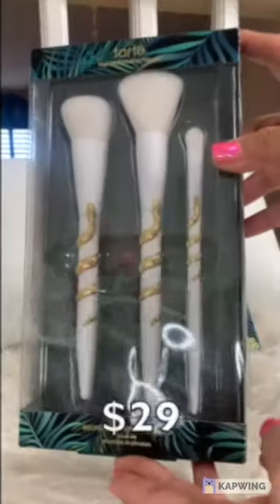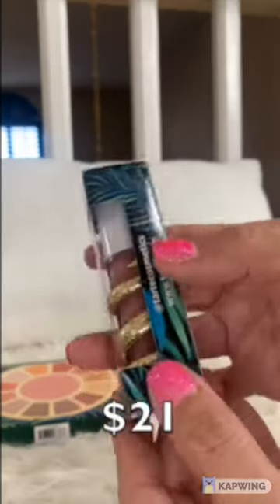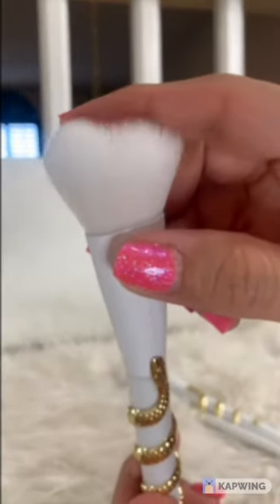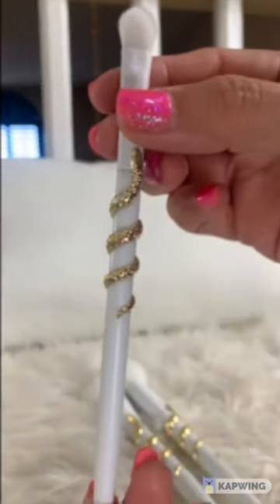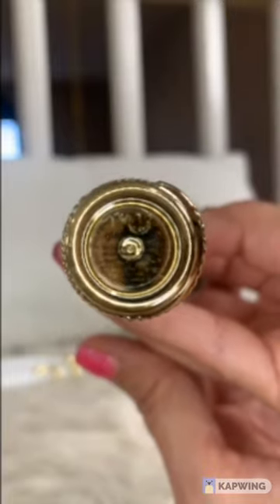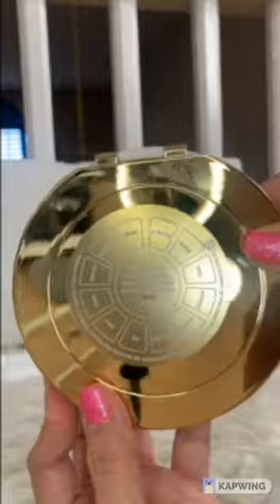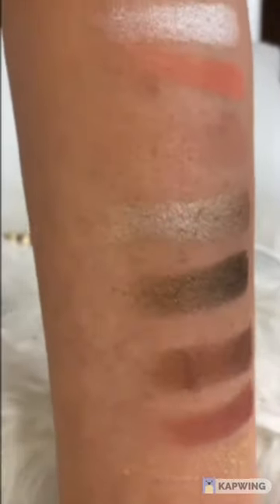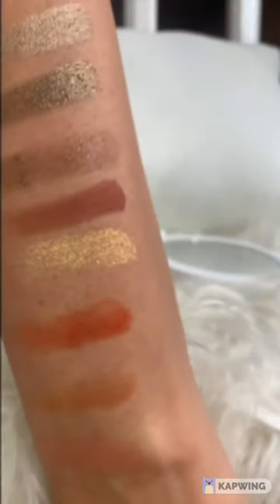TARTE BRUSHES AMAZON COLLECTION LIMITED EDITION